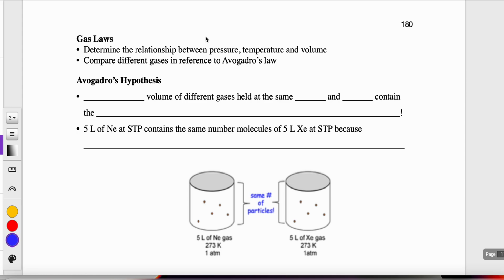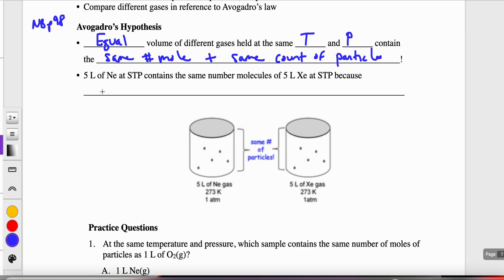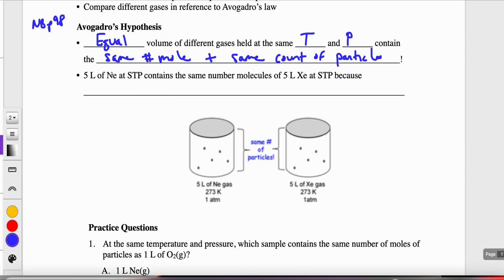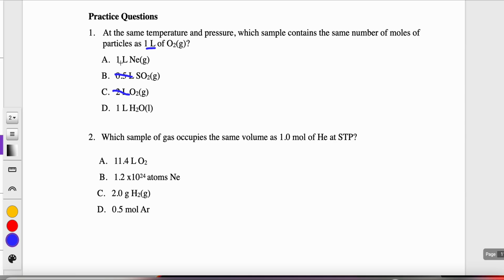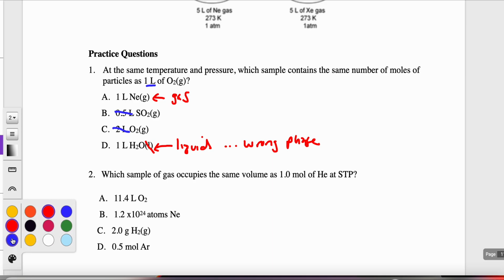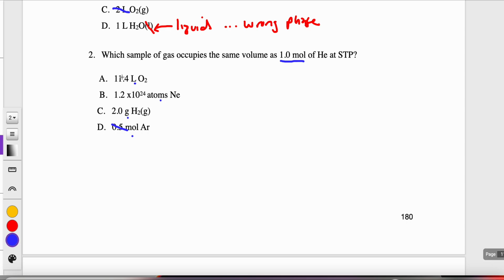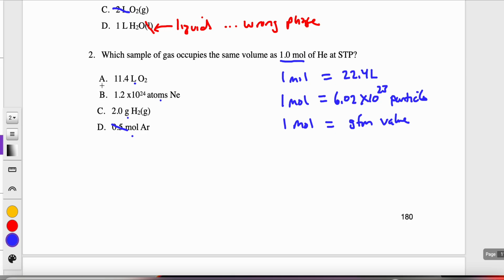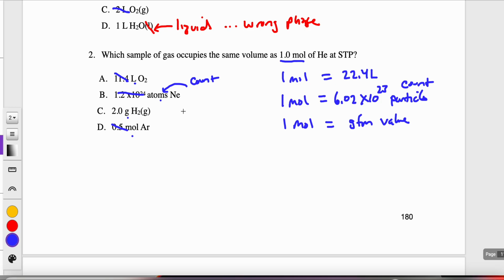2023 RC Gas Law p180